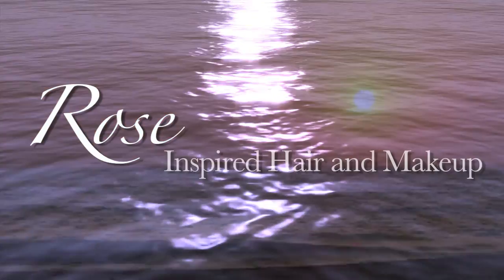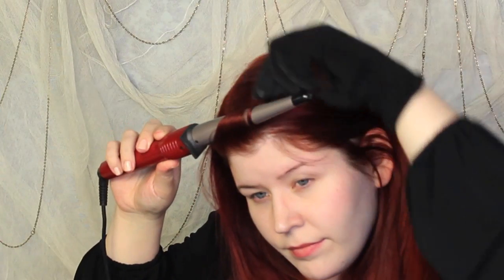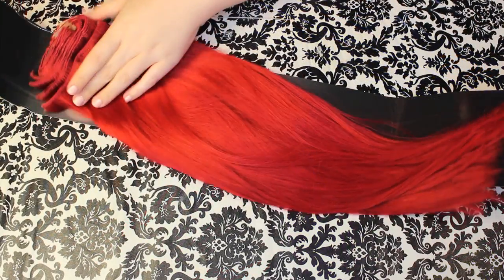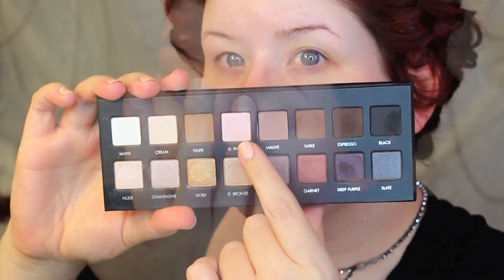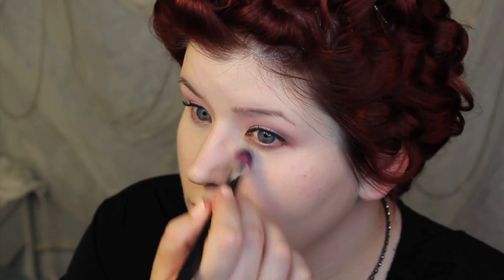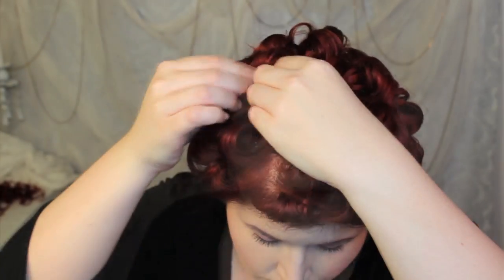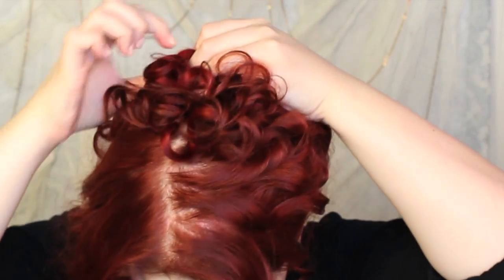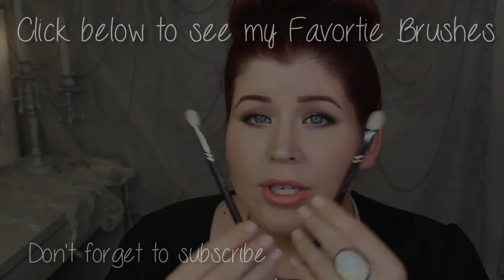✵ROSE from Titanic Inspired Hair and Makeup Tutorial✵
Hey guys! Today's tutorial was inspired by the beautiful Kate Winslet as Rose DeWitt Bukater or Rose Dawson from the movie Titanic. I've loved this movie ever since it was released and am so inspired by the makeup, hair and costumes. This is the first in depth hair tutorial I've ever done, please let me know if you found it helpful.

The extensions shown in this video are the Red 20 inch

Check out my luvocracy collection where I list all of the products used in this tutorial

Track Title: My Heart will go on Violin Cover